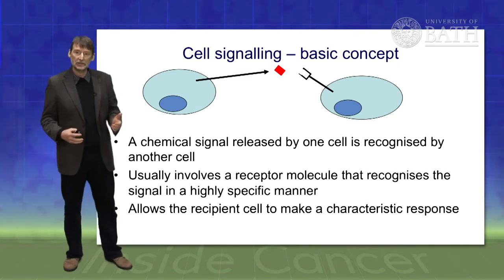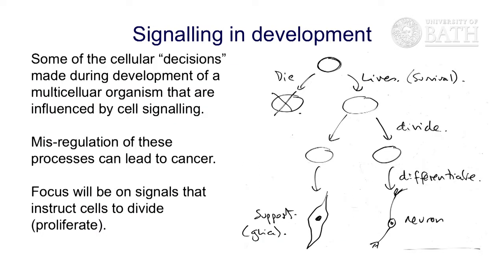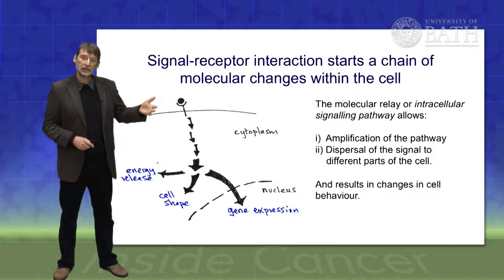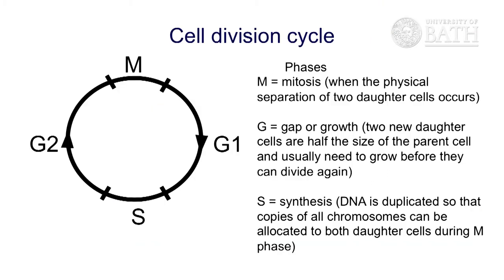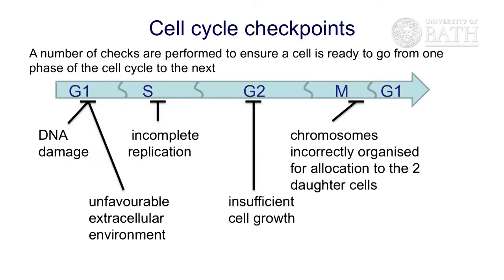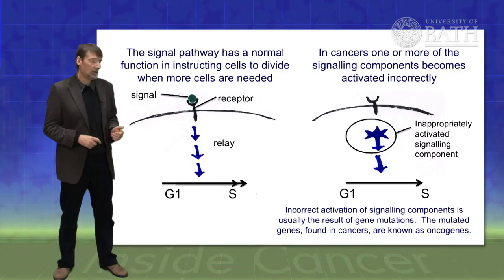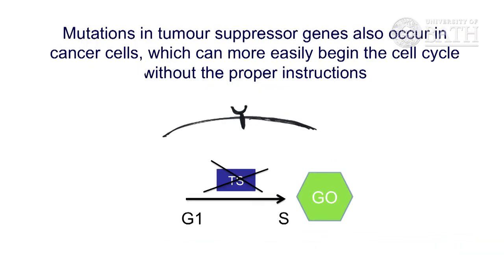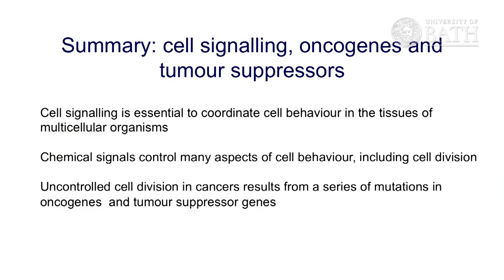Oncogenes and Tumor Suppressor Genes